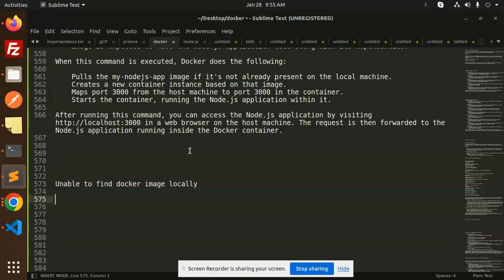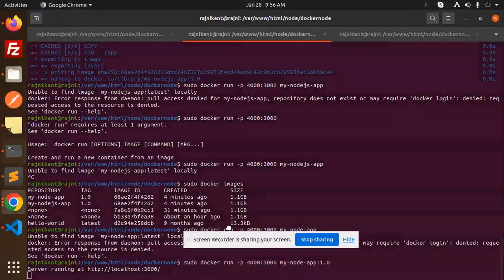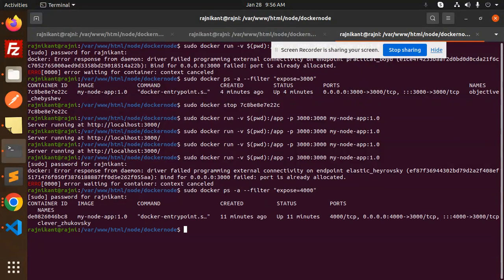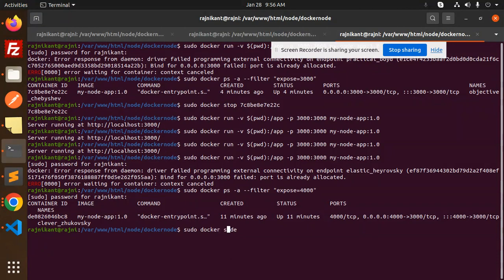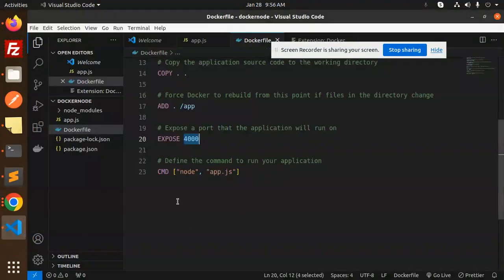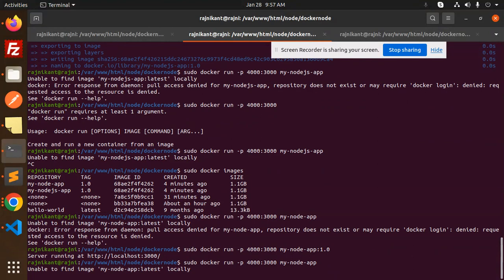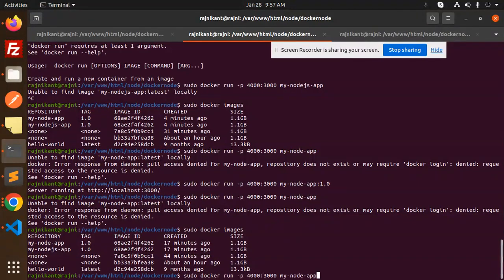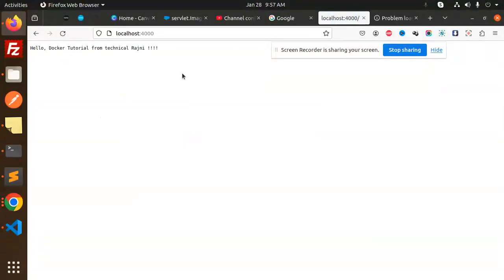Docker Tutorial for Beginners #15 Unable to find docker image locally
Unable to find docker image locally
Unable to find image 'name:latest' locally
PowerShell: Unable to find Docker image locally
Unable to find image 'docker/getting-started:latest' locally ...
Docker unable to find image locally?
Docker Tutorial Full Course Technical Rajni
Docker Basics
Docker Images and Containers
Working with Docker Hub

Nest